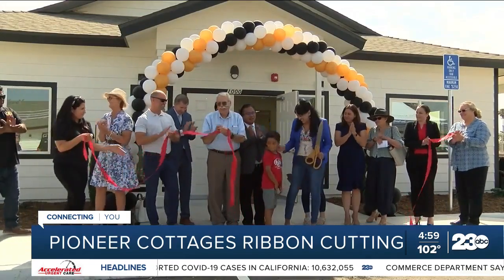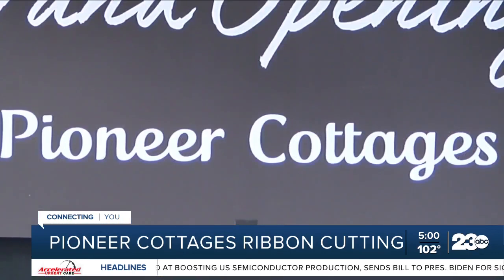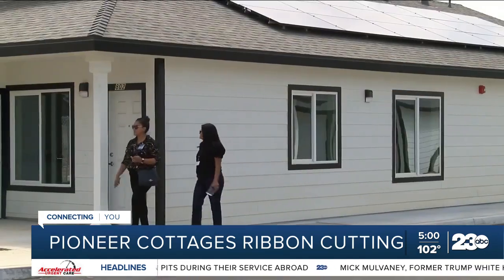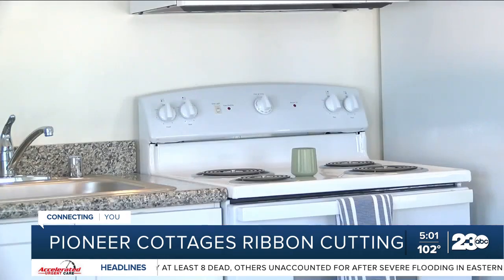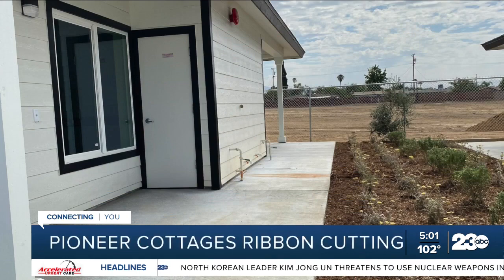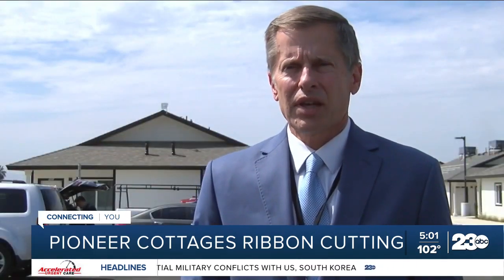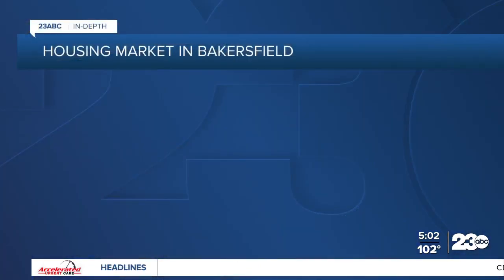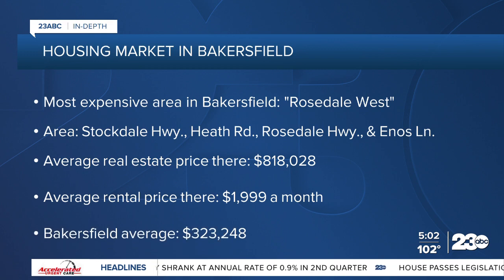23ABC In-Depth: Pioneer Cottages affordable housing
When traveling around Bakersfield homelessness is a common sight to see. The Bakersfield-Kern Regional Homeless Collaborative says that as of February of 2022 there were roughly 1,600 homeless people in Bakersfield.